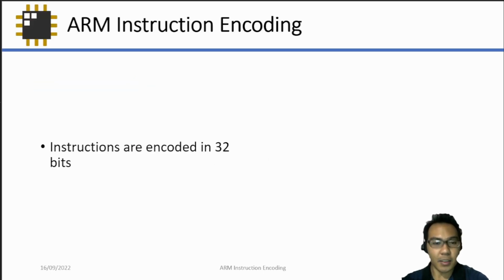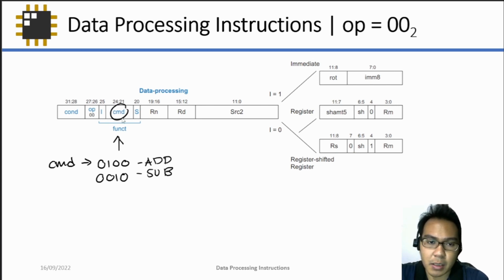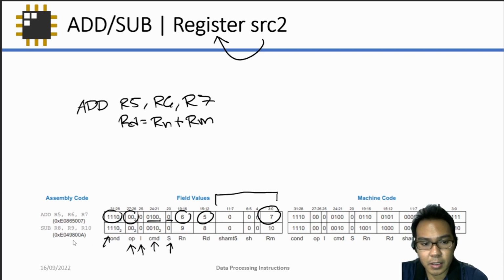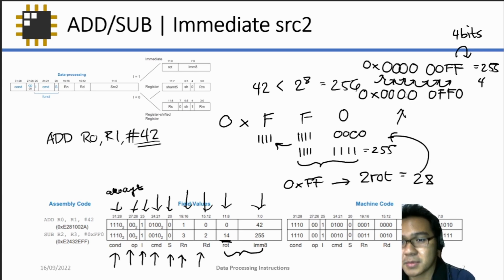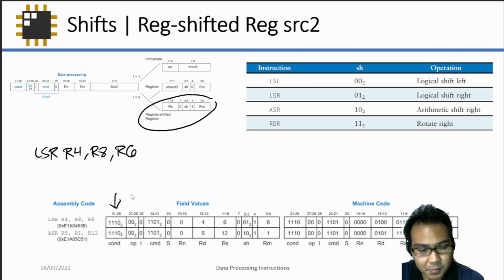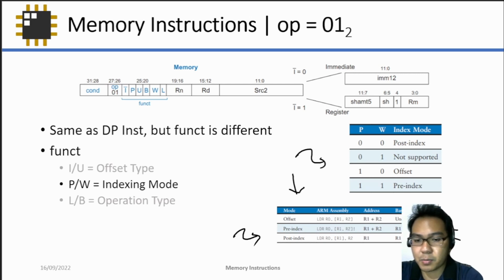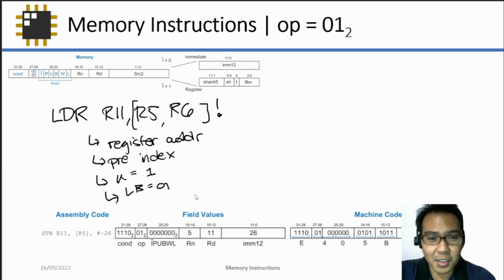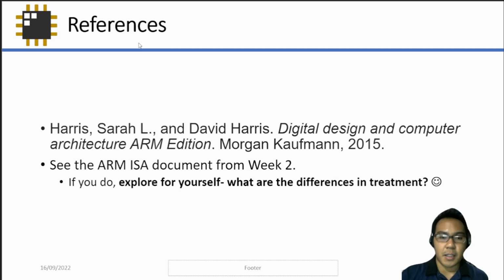EEE 153 1s2223 | Week 3 - ARM Instruction Decoding | Lawrence Quizon